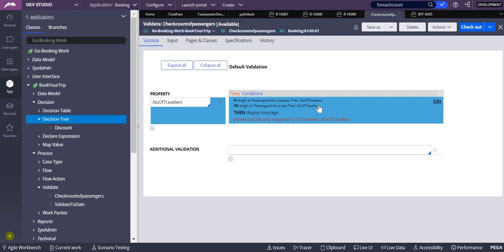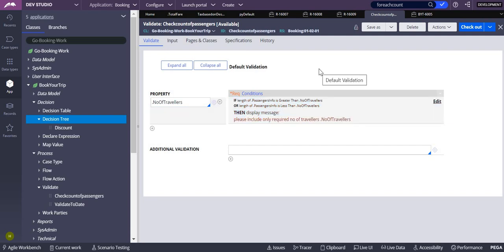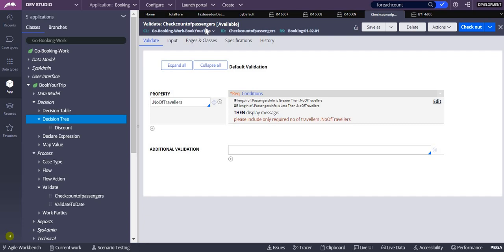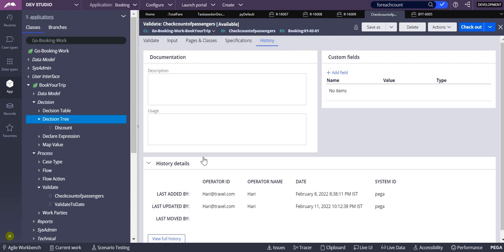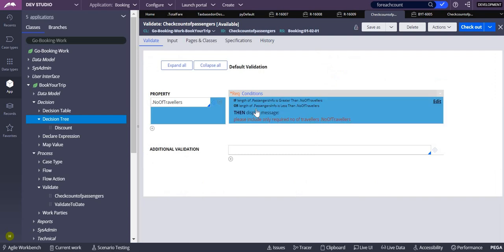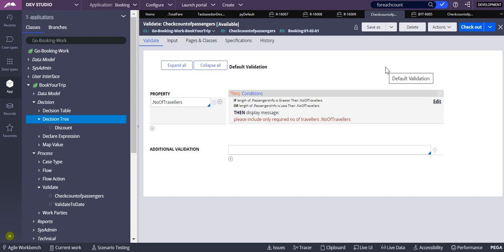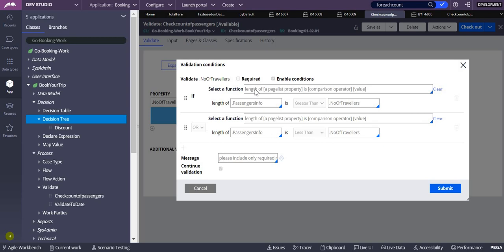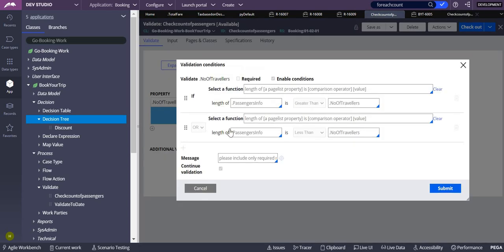How to revert the rule created earlier in application and a builder function in Validate rule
This video helps  you to know about importance of History Tab,

Validate rule function:
length of [a pagelist property] is [comparison operator] [value]